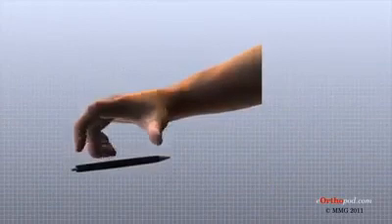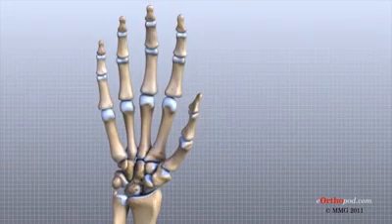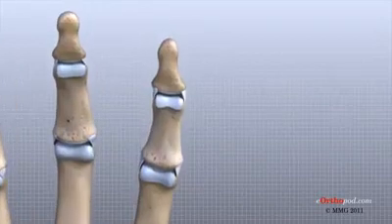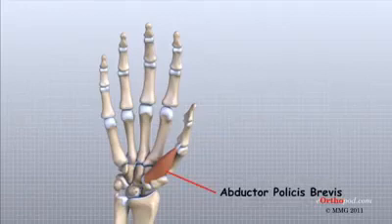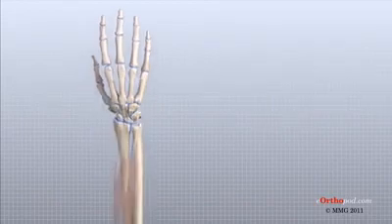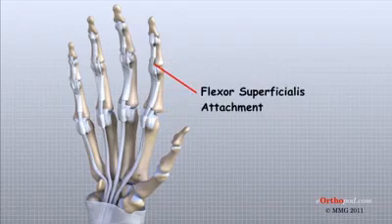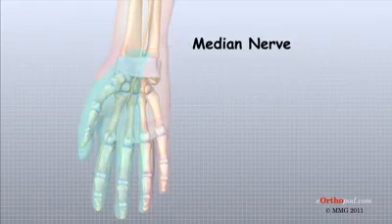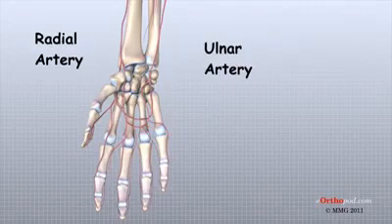Anatomy of the hand